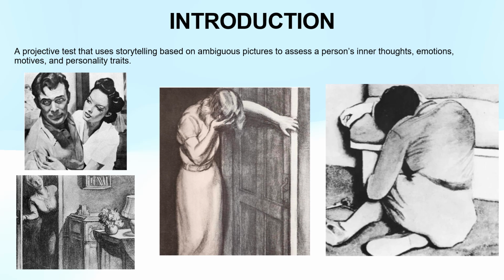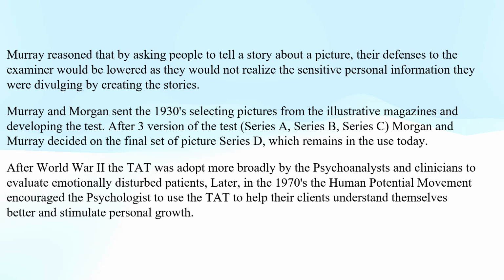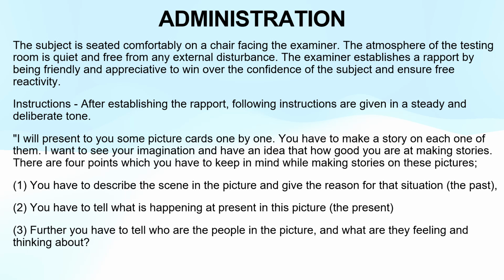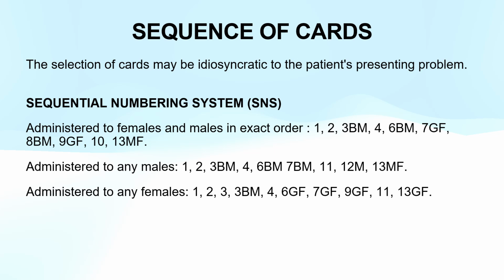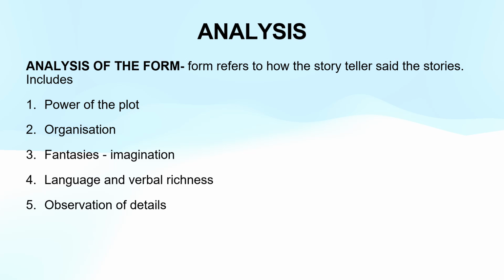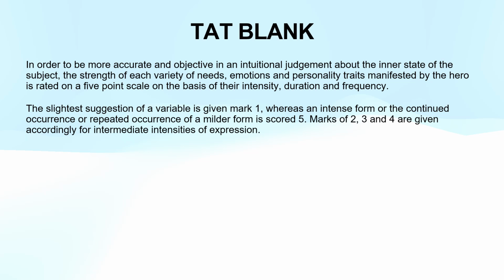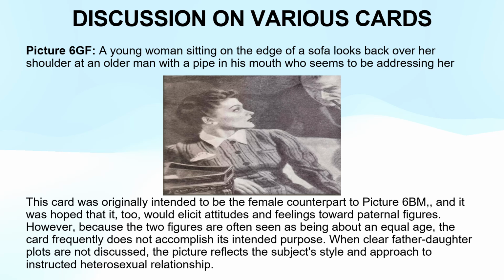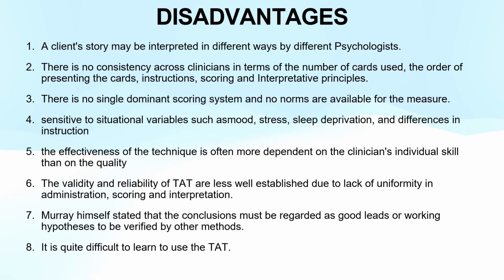(Psychometry) Thematic Apperception Test (TAT): Dr Neal Kasbe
The Thematic Apperception Test (TAT) serves as a projective psychological assessment tool designed to uncover insights into an individual's emotions, motivations, and personality traits. This method employs a series of ambiguous images that bear a loose connection to real-life scenarios, prompting participants to create a narrative that weaves together the various pictures presented to them. Through this storytelling process, the TAT aims to reveal underlying aspects of a person's character, values, and attitudes, thereby providing a deeper understanding of their psychological profile. ((Psychometry) Thematic Apperception Test (TAT): Dr Neal Kasbe)